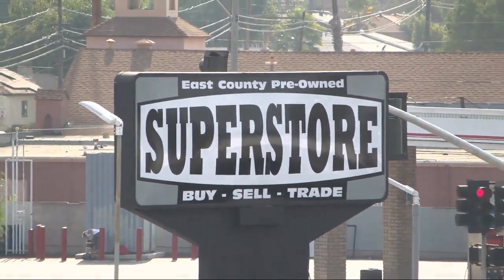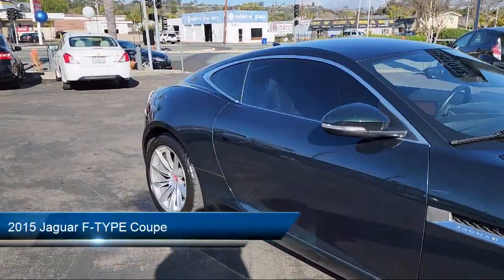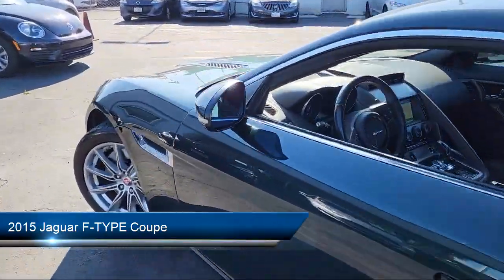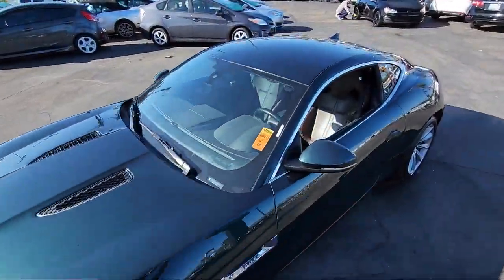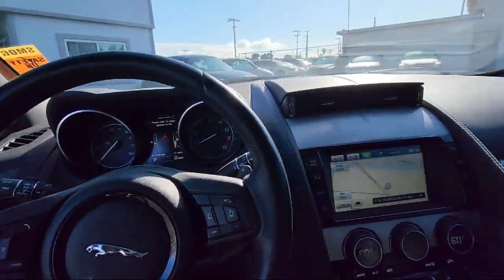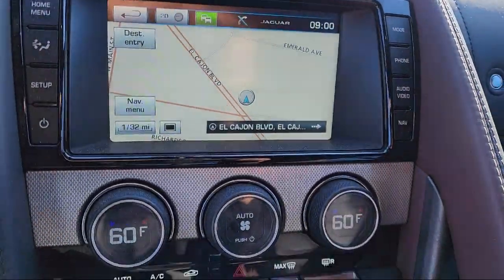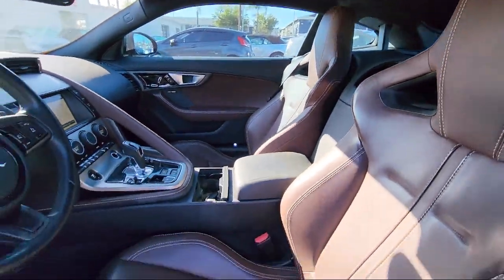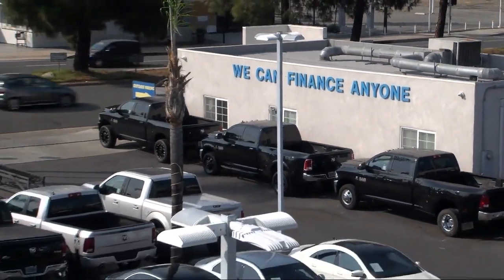2015 Jaguar F-TYPE Coupe San Diego Carlsbad National City Chula Vista Alpine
2015 Jaguar F-TYPE Coupe Stock Number: 230074 Vin:SAJWA6AT7F8K16376.

327 El Cajon Blvd.